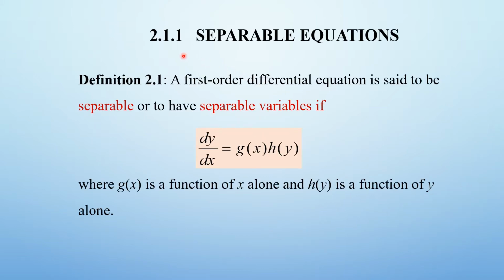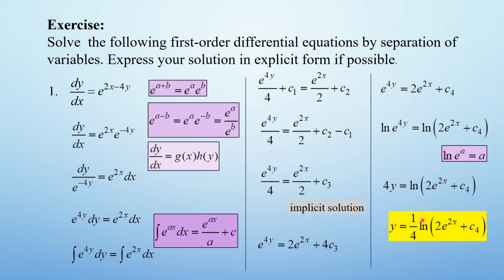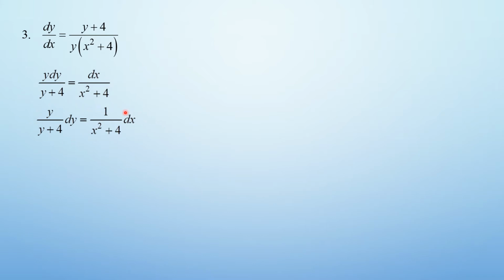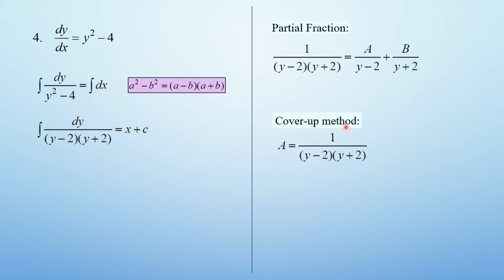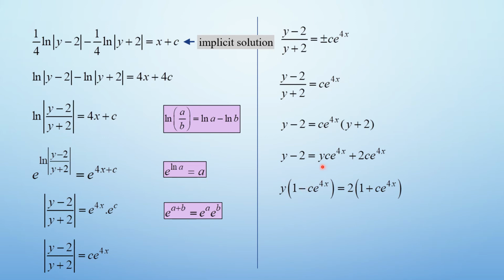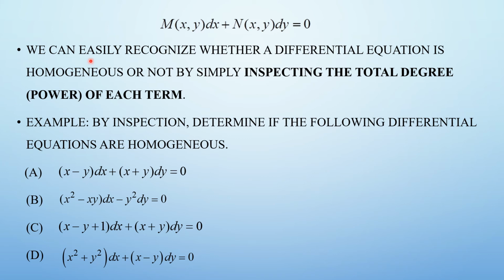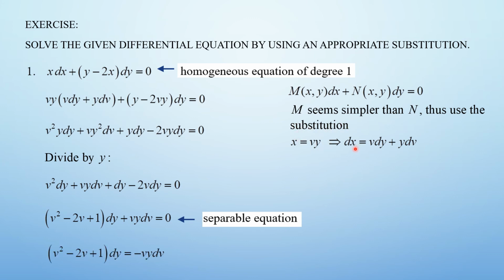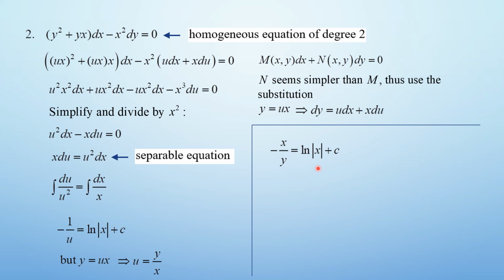Separable and Homogeneous Differential Equations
This lesson explains the definitions and methods of solutions for Separable and Homogeneous first-order differential equations.